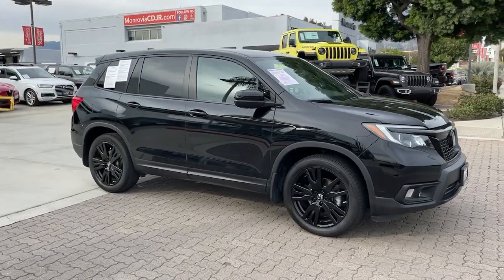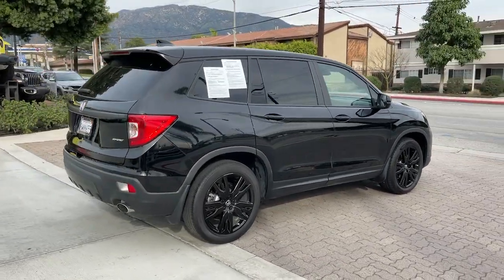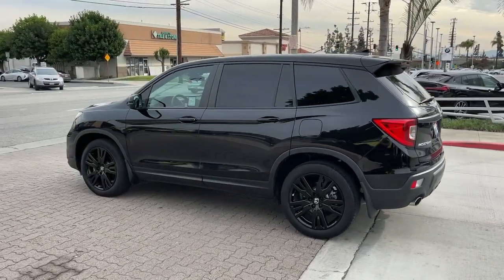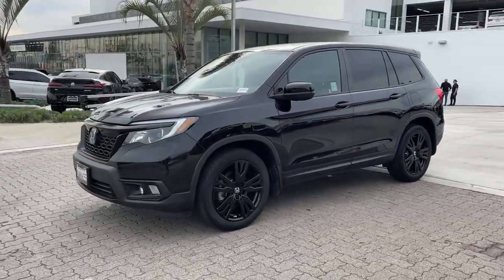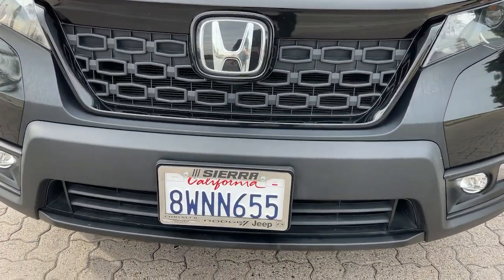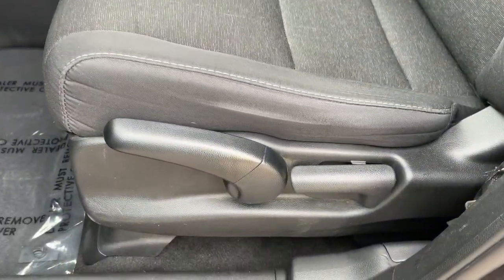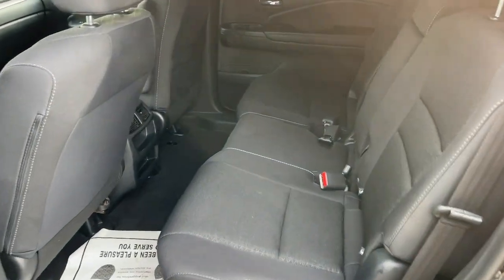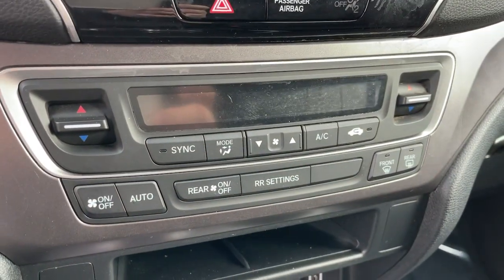2021 Honda Passport Monrovia, Pasadena, Los Angeles, Montebello, Azusa, CA BT08191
Crystal Black Pearl Used 2021 Honda Passport Sport available in monrovia, California at Monrovia CDJR. Servicing the Pasadena, Los Angeles, Montebello, Azusa, CA area.

Monrovia CDJR
1305 S Mountain Ave

Recent Arrival!7 Speakers Air Conditioning AM/FM radio Apple CarPlay/Android Auto Automatic temperature control Cloth Seat Trim Delay-off headlights Exterior Parking Camera Rear Forward collision: Collision Mitigation Braking System (CMBS) + FCW mitigation Four wheel independent suspension Front dual zone A/C Front fog lights Fully automatic headlights Lane departure: Lane Keeping Assist System (LKAS) active Rear air conditioning Remote keyless entry Steering wheel mounted audio controls.Awards:* ALG Residual Value Awards Residual Value Awards